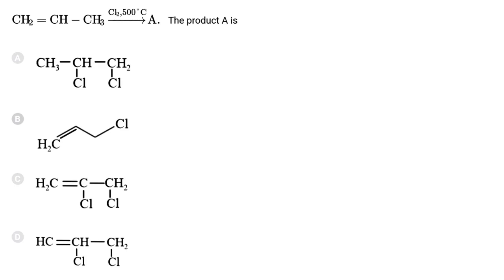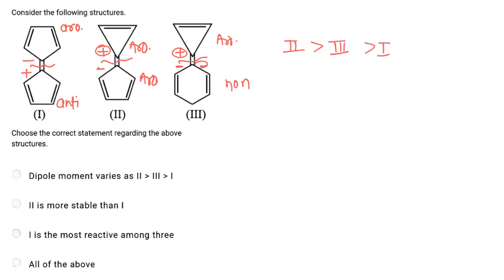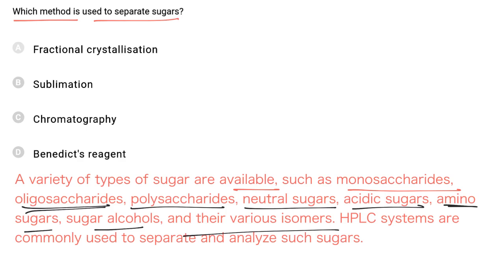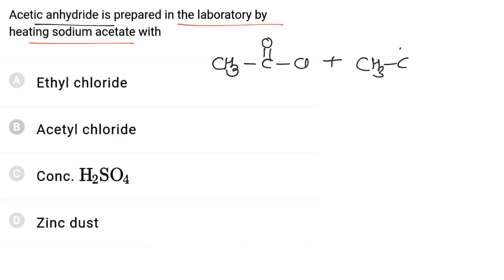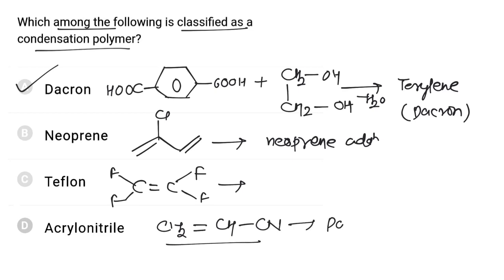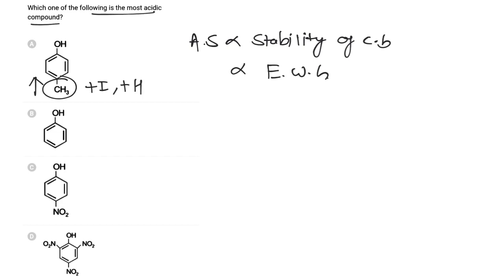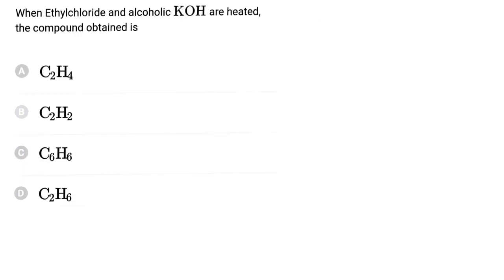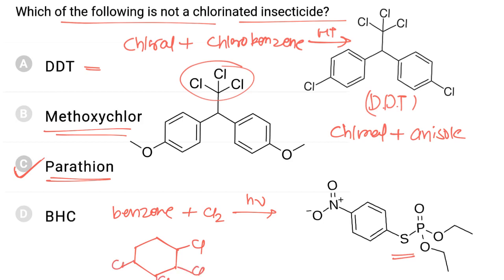NTA ABHYAS APP | PAPER 5 SOLUTION I NEET | ORGANIC CHEMISTRY | NEET 2020 | Neeraj Dubey